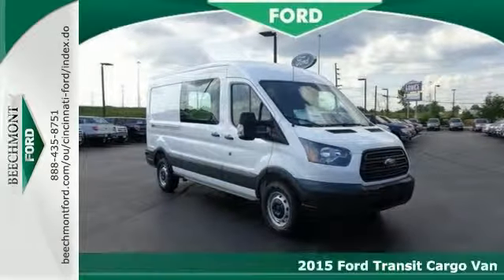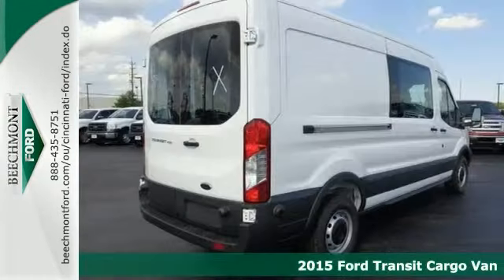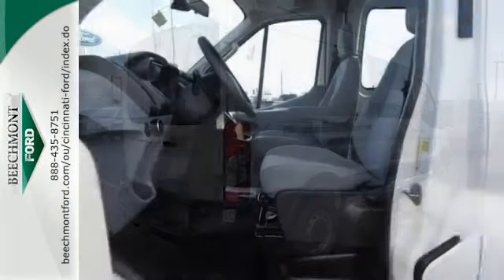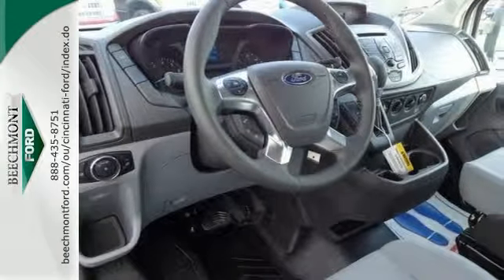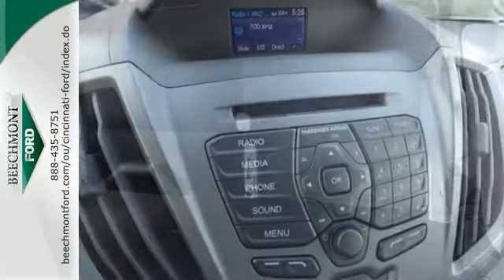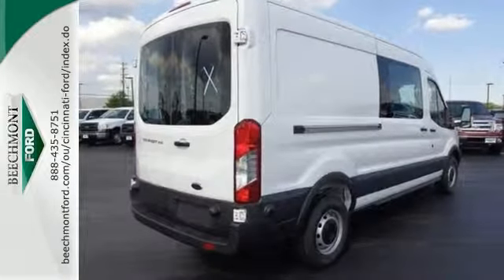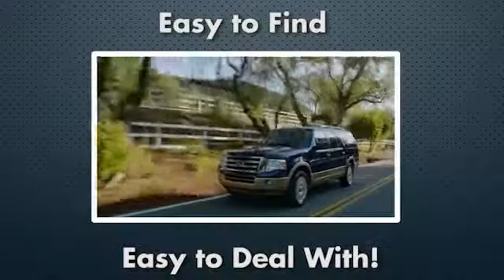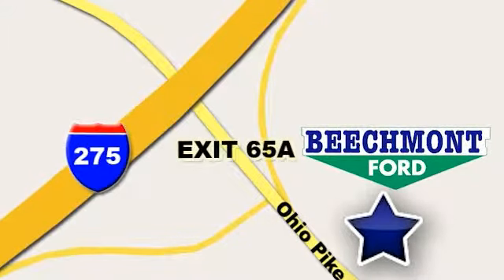2015 Ford Transit Cargo Van Cincinnati Dayton, OH T15-148 - SOLD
Year: 2015
Make: Ford
Model: Transit Cargo Van
Engine: 6 Cyl. 3.7 L
Transmission: Automatic
Color: Oxford White
Interior: Cloth Pewter
Stock #: T15-148

Address:
600 Ohio Pike